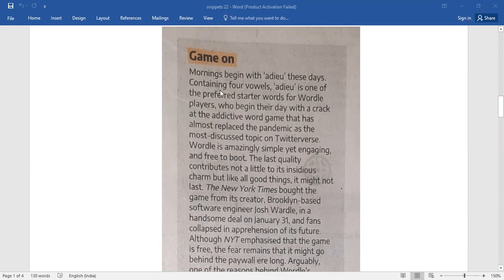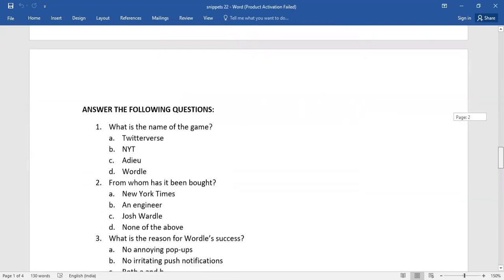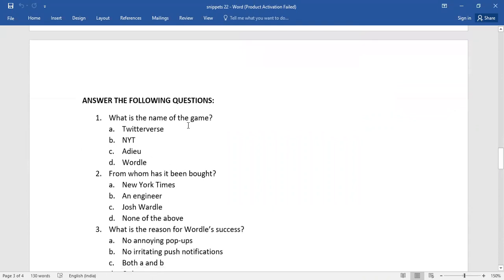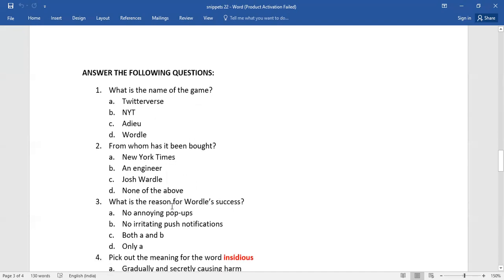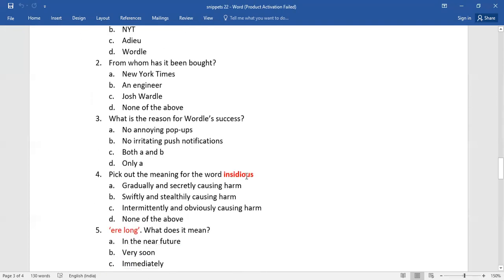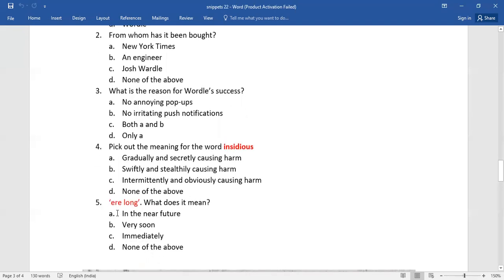LEARN ENGLISH THROUGH A BRIEF PASSAGE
READ  ENGLISH PASSAGE TO LEARN NEW WORDS AND INTERPRET DIFFERENT MEANINGS.
IMPROVE MENTAL ACUITY THROUGH UNSEEN PASSAGE